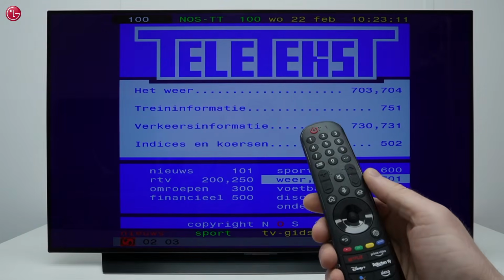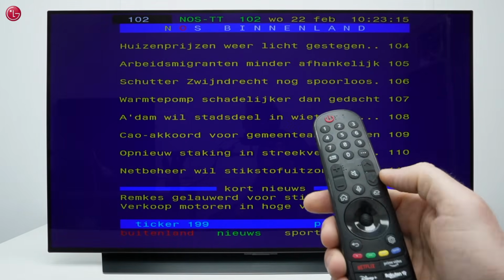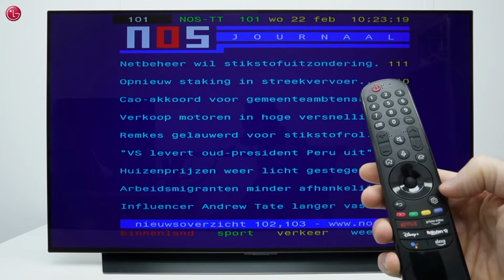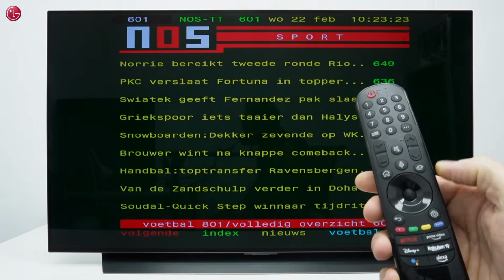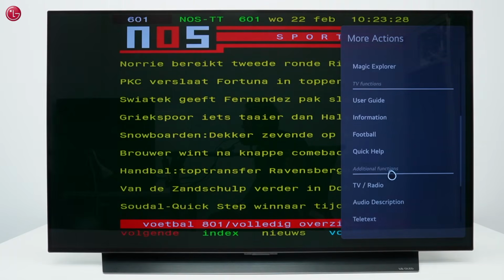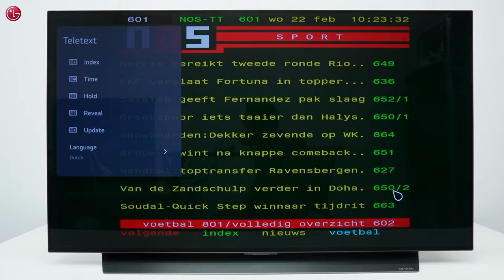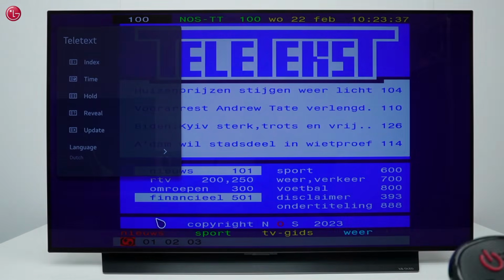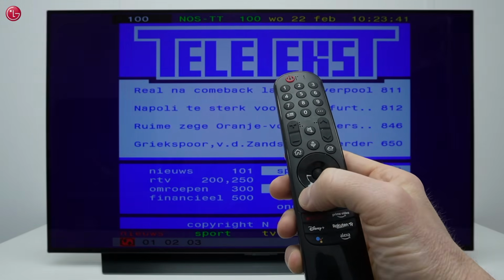[LG TV] - How to Use Teletext (WebOS22)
This video we shows how to use teletext.

00:00 Intro
00:07 How to Open Teletext
00:20 How to Use the Buttons on the Magic Remote
00:32 How to Use more Teletext Options
00:47 How to Close Teletext